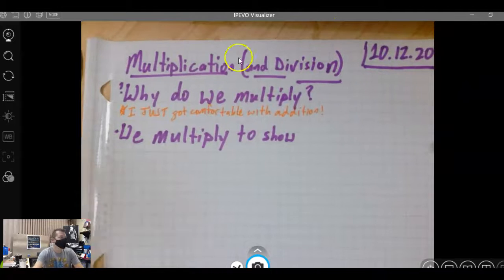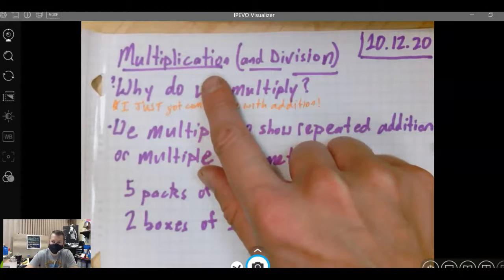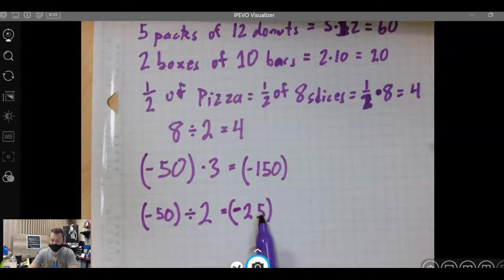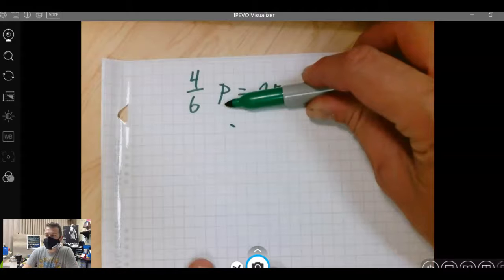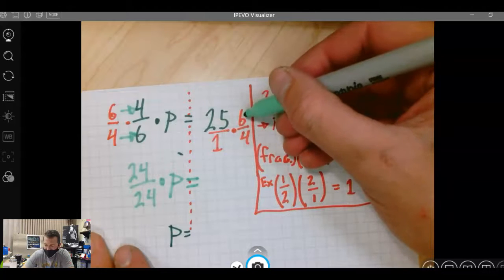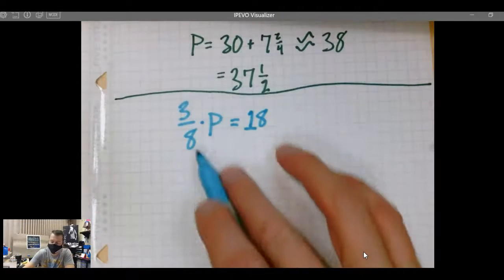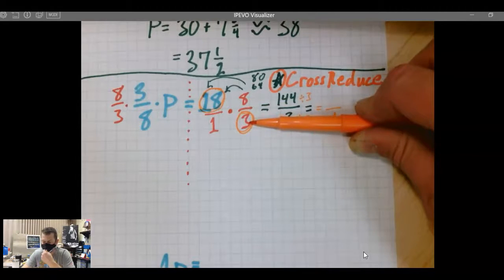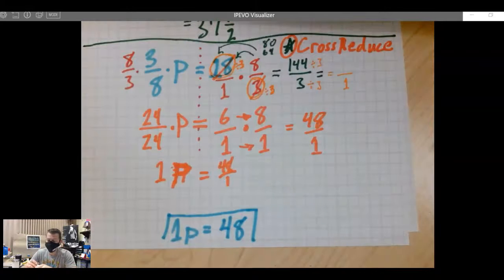10.12.20 - Math 7 - Multiplication and Division w/ Fractions